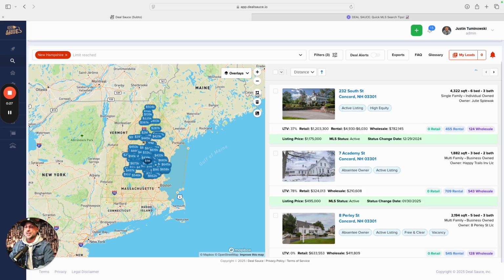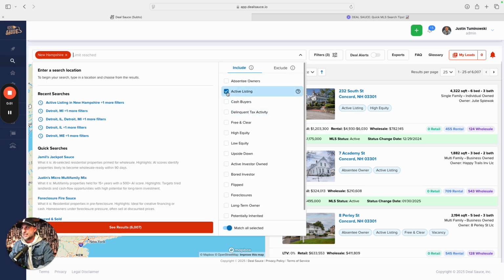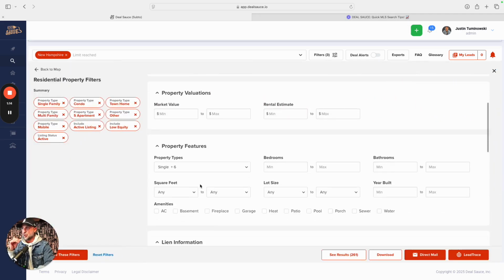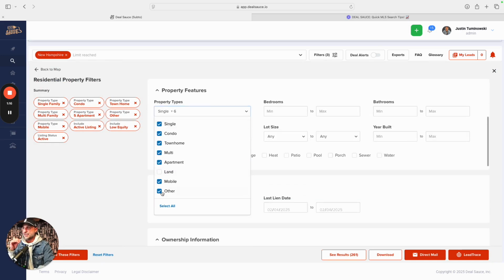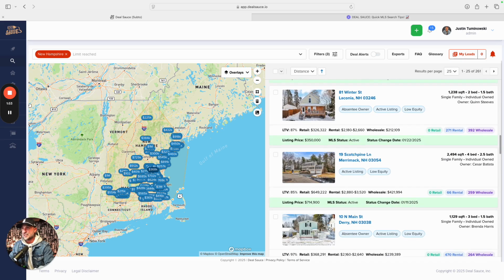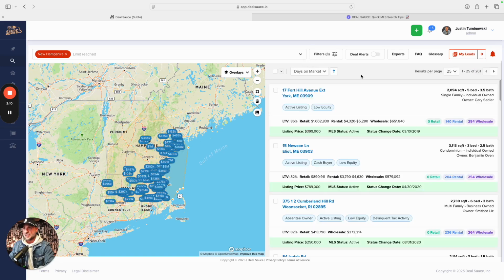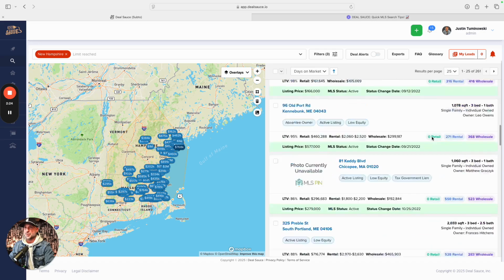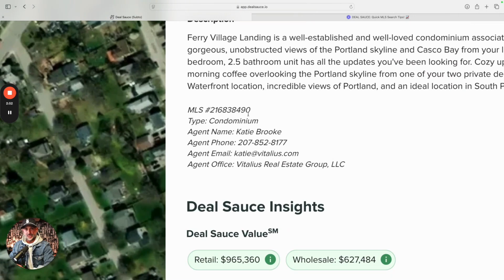🏠 What's the easiest CREATIVE Deals To Find ? ✌🏼 Check This Out 👀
Struggling to find low-equity deals on the MLS? 🤔💰 In this quick tutorial, I'll  show you how to use Deal Sauce to locate motivated sellers with little to no equity, perfect for SubTo deals! 🚀

🔍 Inside This Video:
✔️ How to filter for low-equity properties 🏡
✔️ How to identify motivated sellers on MLS 🔥
✔️ Why low-equity deals are perfect for creative finance 🤝

📌 Stop scrolling—start closing! Watch now & find your next SubTo deal FAST! 🚀

🚀 Join My Live Trainings & Webinars:
🏡 Want Hands-On Training? Learn IN-PERSON!
🎟️ Find a Bootcamp Near You → LearnCreativeRealEstate.com

🌎 Let’s Connect Across Platforms:
✅ Facebook: Real Estate Justin T